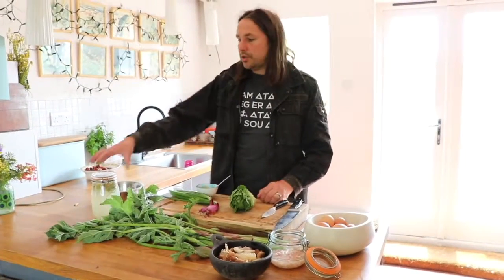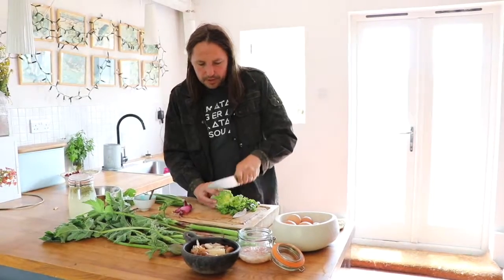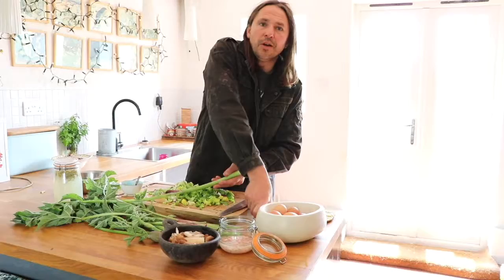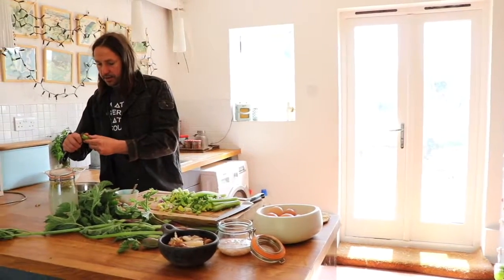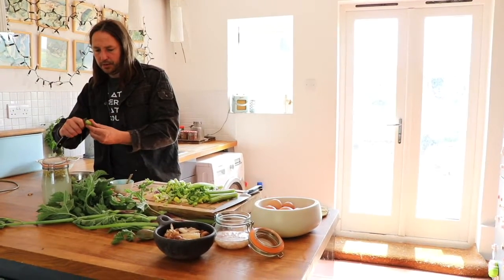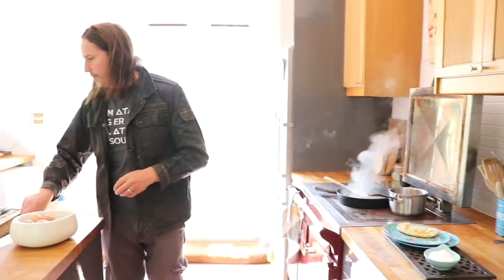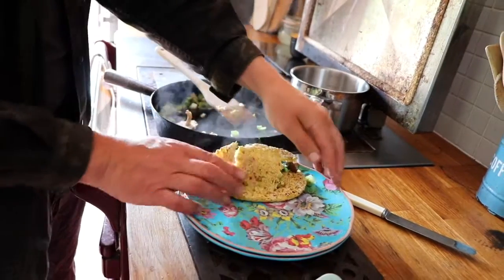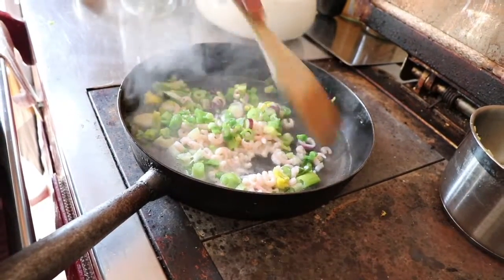Wild Box Recipe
This is a Wild Box recipe done by Miles Irving.
using ingredients from our latest wild box.

The ingredients used in this recipe are:

Dish one

-Marinated Oyster Mushrooms in fermented birch sap infused with Camomile
-Hogweed (Wild Box)
-Lettuce
-Spring onion
-Pitta
-Tahini
-Marmite

Dish Two    (For dish 2 skip to 5:00)

-Marinated Prawns in fermented birch sap infused with Camomile
-Hogweed (Wild Box)
-Lettuce
-Spring onion
-Pitta
-1 Egg